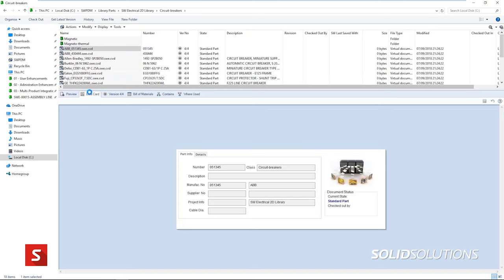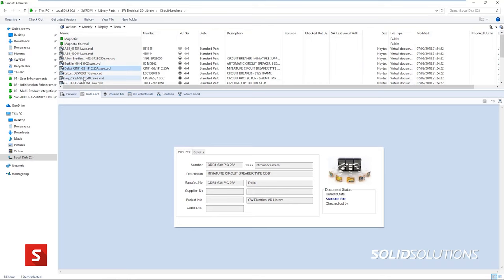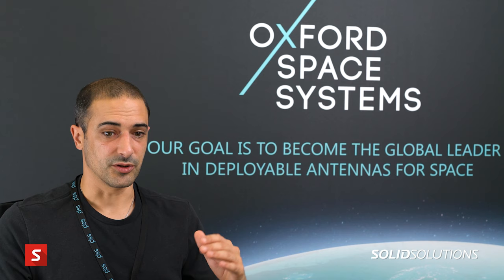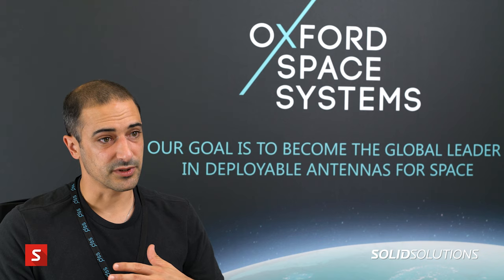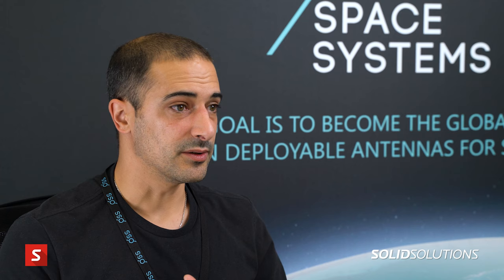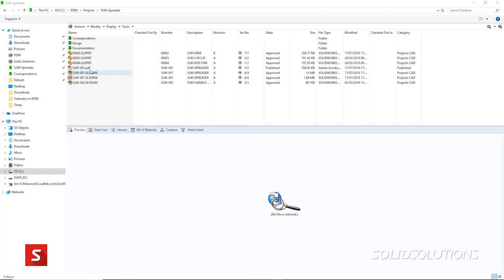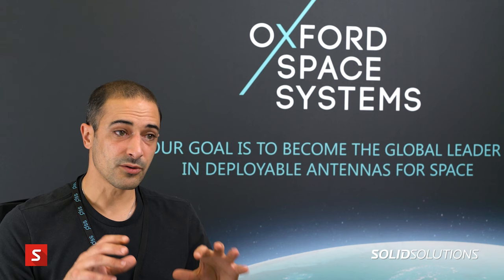SOLIDWORKS in Outer Space! | Oxford Space Systems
Industries are undergoing a state of transformation and disruption across all sectors, and the space industry is no exception. UK-based start-up Oxford Space Systems is paving the way for new satellite and antenna technology innovations to drive a revolution throughout the industry.

“The space industry is changing very rapidly from the big bus 6-tonne geostationary orbit satellites to low Earth orbit. Satellites that are maybe the size of a shoebox. It's a revolution in the way the space industry works.”  - Sean Sutcliffe, Co-Founder and CEO at Oxford Space Systems.

In order to validate their concept and begin to consider manufacture and production, Oxford Space Systems began using SOLIDWORKS for conceptual designs, Visualize for modelling, and Simulation to analyse the design in its required conditions, along with PDM for secure, streamlined CAD data management.

"Using SOLIDWORKS allows us to design, build and simulate the deployment of our products." – States Sean.

For Vincent however, using SOLIDWORKS was a no brainer when it came to choosing a solution that is technically capable of delivering high-end CAD designs as well as seamless integration and communication with various suppliers.

"It's [SOLIDWORKS] is our software of choice as it's affordable and widely used throughout the industry, supporting with compatibility. - Functionality that comes with SOLIDWORKS, the compatibility with other software and the supporting tools such as the PDM." - Vincent Fraux, Co-Founder and Technical Specialist at Oxford Space Systems.

Discover how the Solid Solutions Entrepreneur Programme could help your business get off the ground